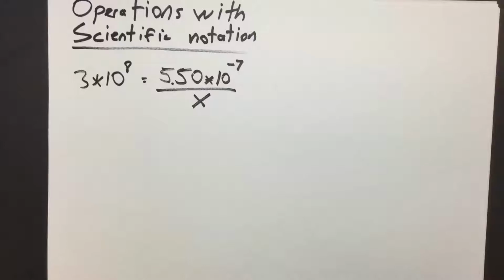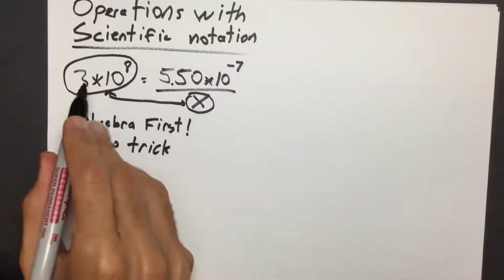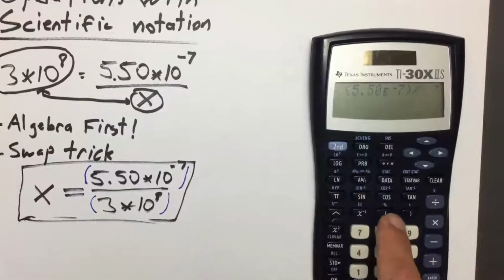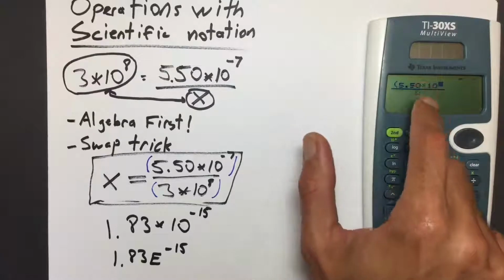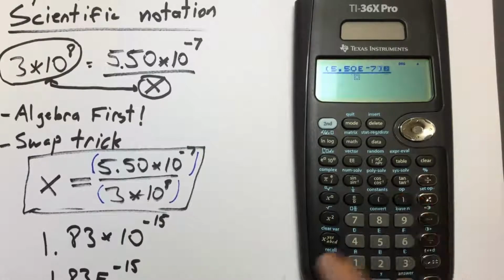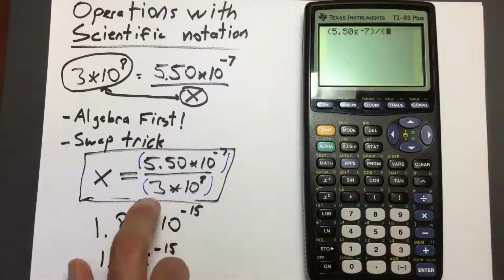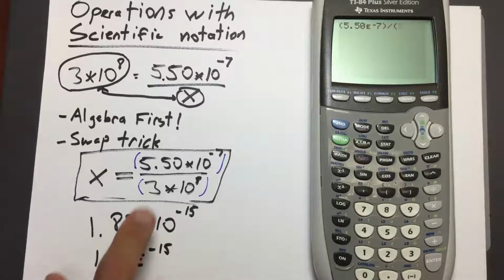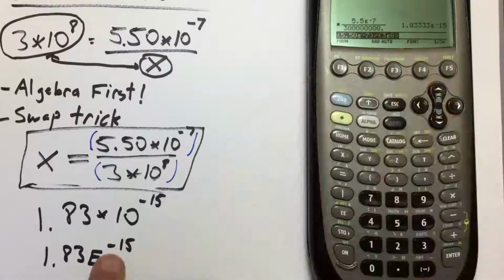Operations Involving Scientific Notation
Operations Involving scientific notations  with TI30XIIS,TI30XS, TI-36Xpro,TI-83plus, TI-84plus and TI-89. Click on the time stamp to go to the section of the video you like to view.
TI30XIIS : 00:28
TI30XS:  04:39
TI-36XPro: 06:30
TI-83plus: 07:39
TI-84plus: 09:09
TI-89: 10:50